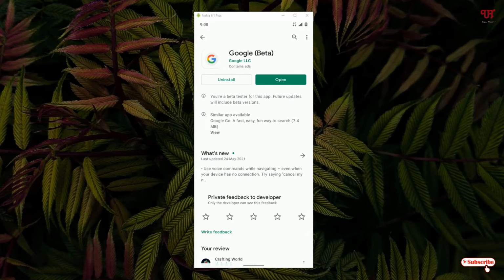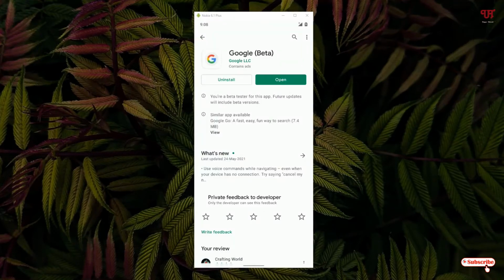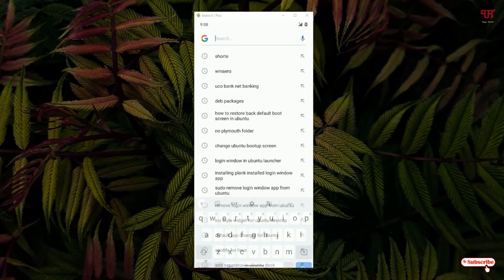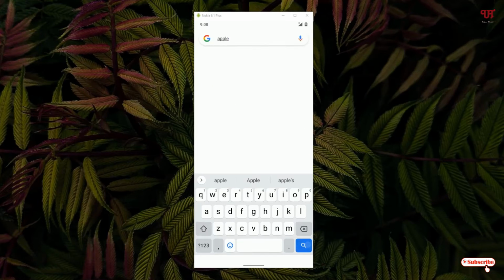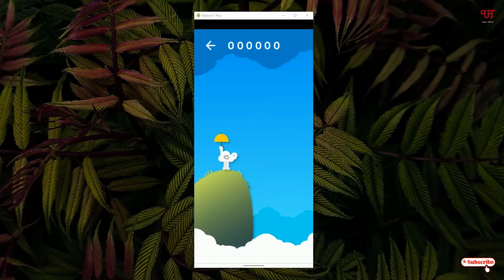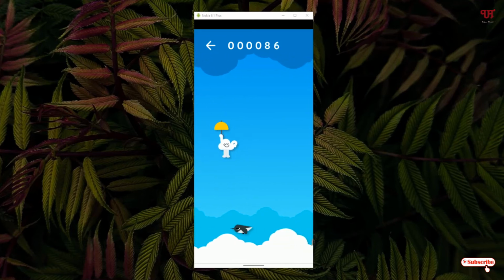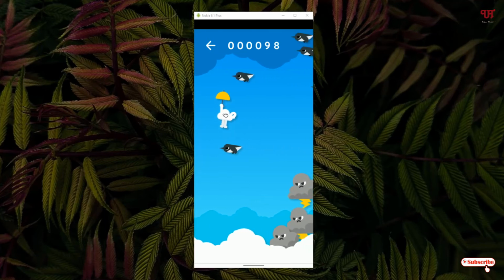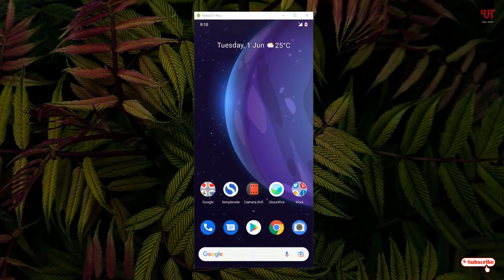How to Play the Hidden Game present inside the Google App of Android ?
This video tutorial is all about How to Play the Hidden Game present inside the Google App of Android.